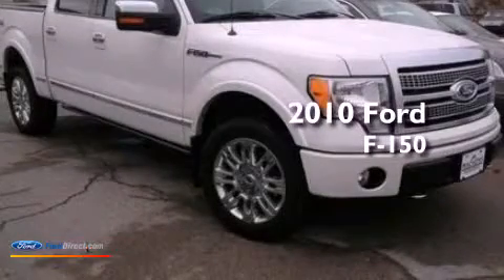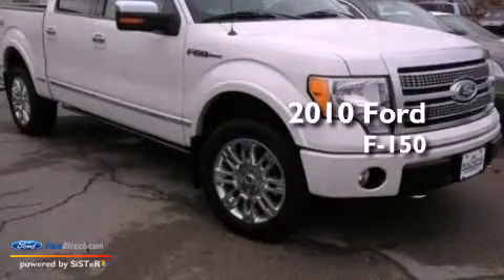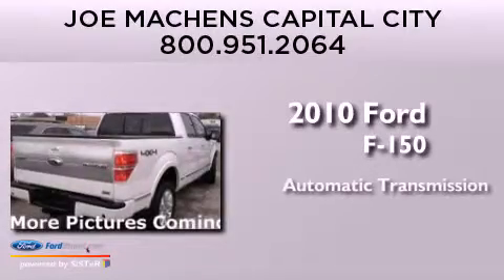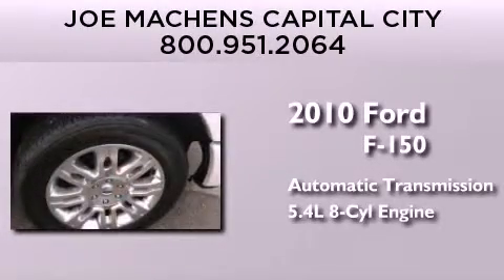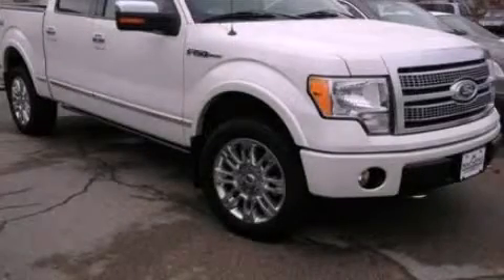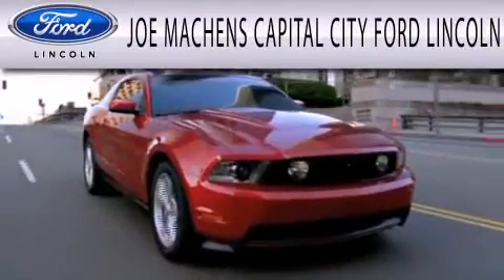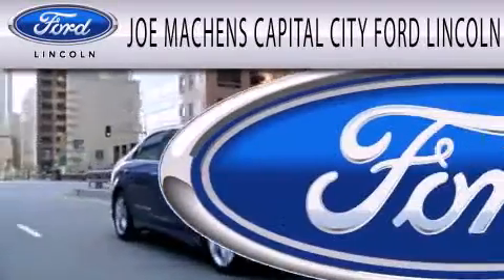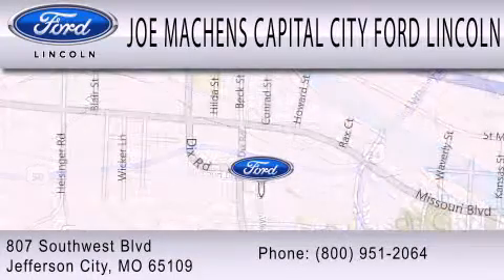2010 Ford F-150 Jefferson City MO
Year : 2010
 Make : Ford
 Model : F-150
 Engine : 5.4L V8 24V MPFI SOHC FLEXIBLE FUEL
 Trans . : 6-SPEED AUTOMATIC
 Exterior : WHITE
 Miles : 54,710
 Interior : MEDIUM STONE / STONE
 Stock : 130549A

 807 Southwest Blvd.